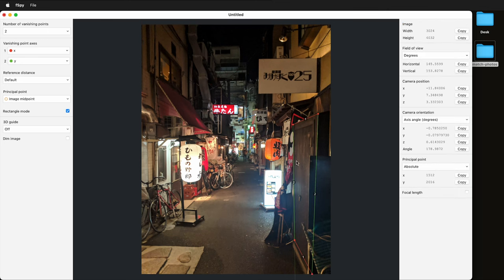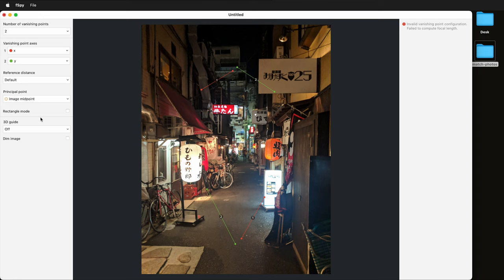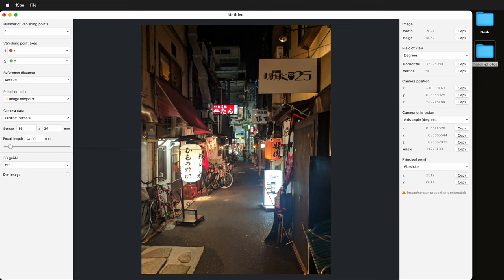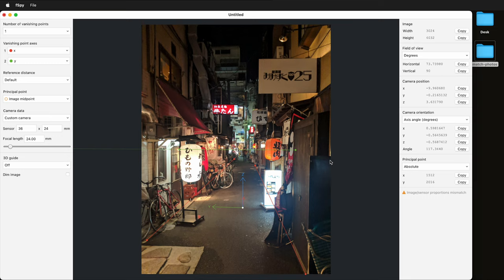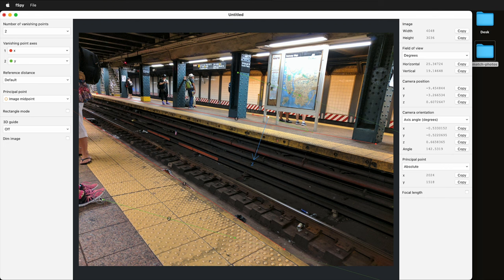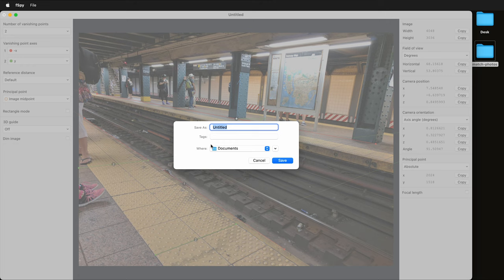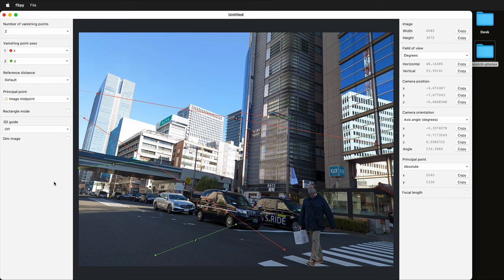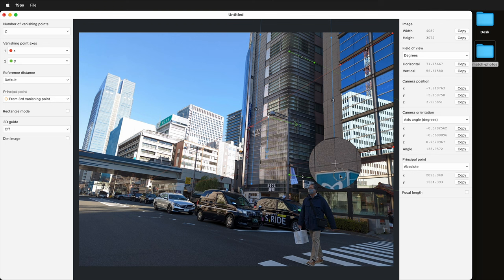How to Match a Photo with fSpy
Learn how to use fSpy to create photo-matched cameras for 3D modeling and compositing in Maya or Blender.

In this video tutorial, you'll learn the basics of using FSpy, a free and open-source image matching software. FSpy can be used to create photo-matched cameras that can be imported into Maya or Blender to create scaled and accurate 3D models. You'll also learn how to use FSpy for digital compositing.

Here are some of the things you'll learn in this video:

* How to install and set up FSpy
* How to select the number of vanishing points in your image
* How to place the vanishing points in your image
* How to check the accuracy of your camera match
* How to export the camera parameters from FSpy
* How to import the camera parameters into Maya or Blender

This video is perfect for:

* 3D artists who want to create photo-realistic models
* VFX artists who want to composite 3D models into live-action footage
* Anyone who wants to learn how to use fSpy

**Watch this video now and learn how to use fSpy to create photo-matched cameras for 3D modeling and compositing!**

* FSpy
* image matching
* photo-matched cameras
* 3D modeling
* Maya
* Blender
* digital compositing
* free software
* open source